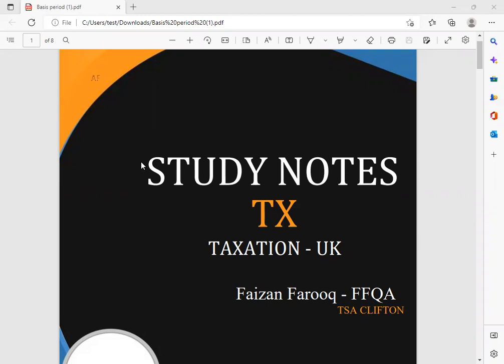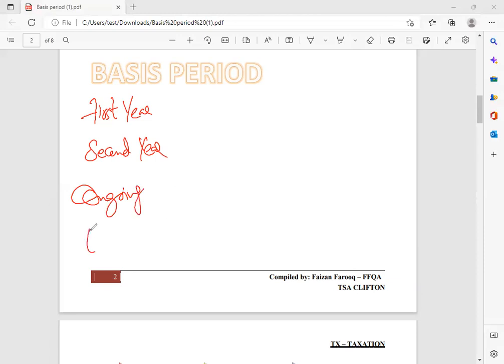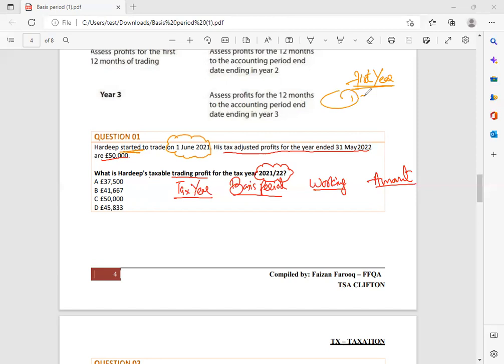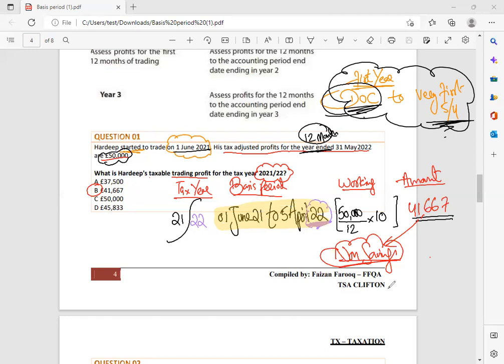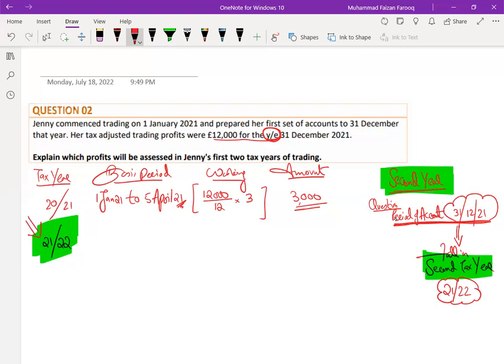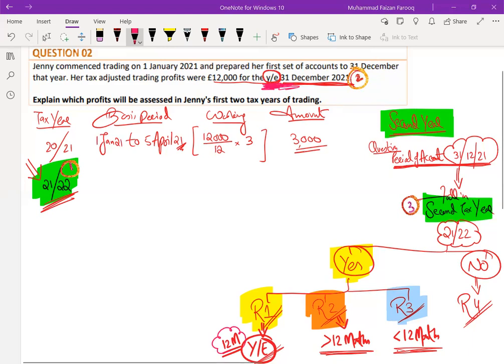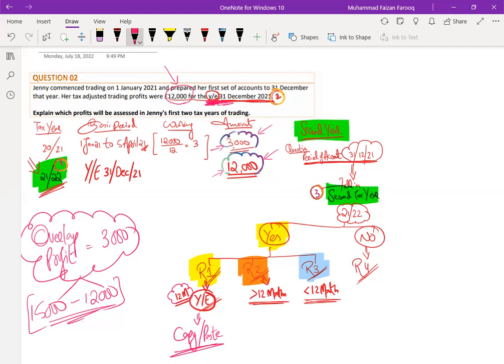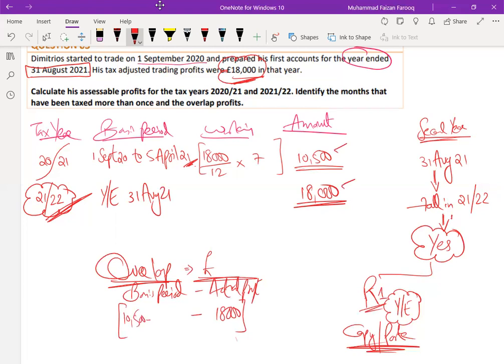Basis of Assessment_ Part 01 – ACCA Taxation (TX-UK) Exam FA2021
Do you know how to apply Basis Period Rules as per the rules stated in UK tax for the  tax year 21/22.